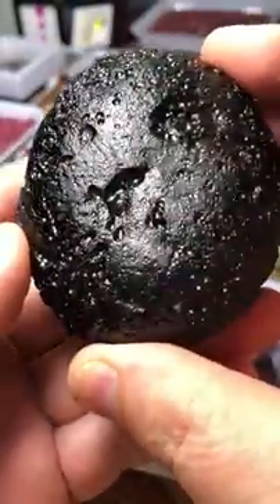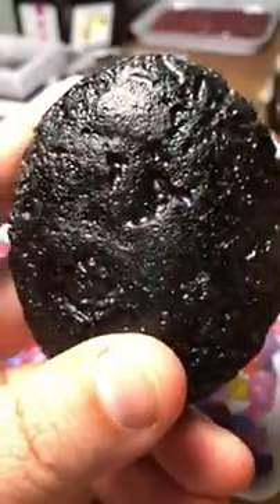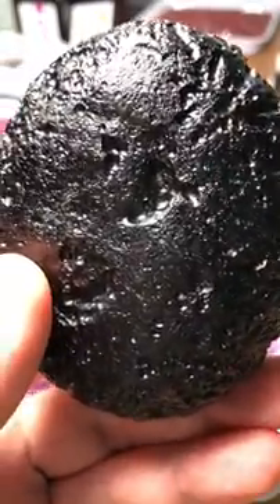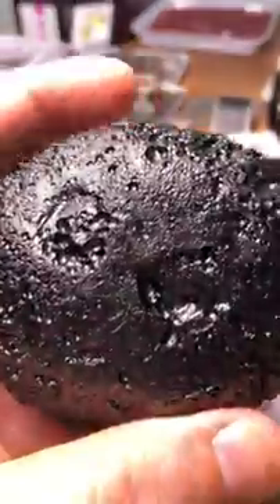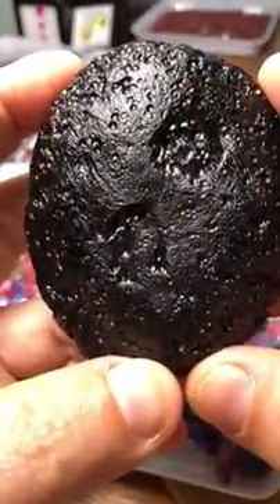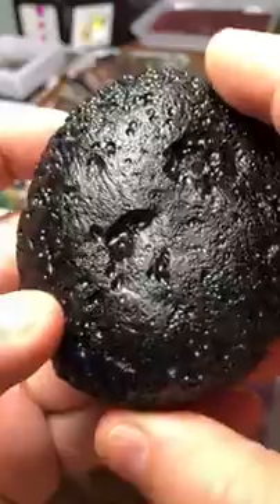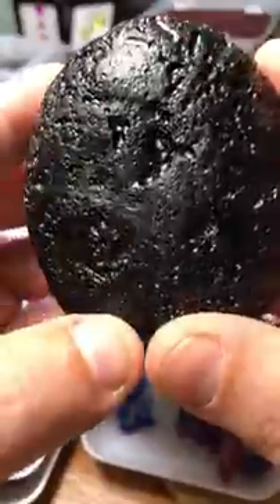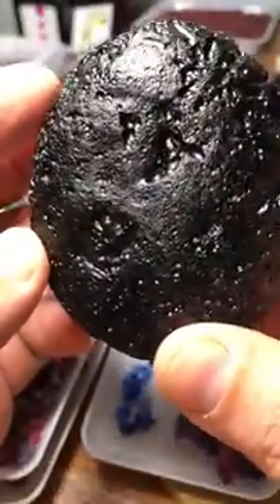Tektite from meteorite impact with liquid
Tektite with a large fluid inclusion, not explained by any lab so far. No holes, clogged or not is found. Still a mystery tektite.